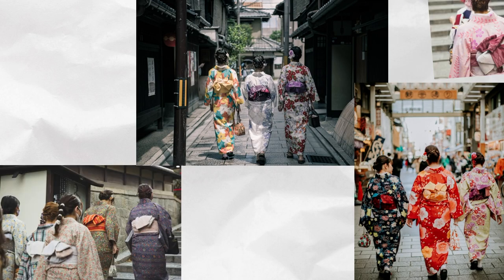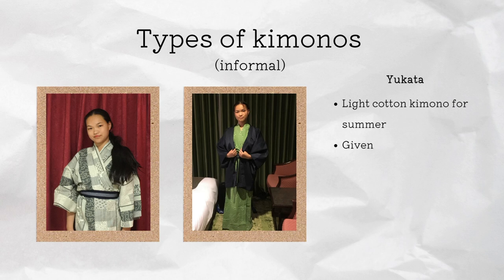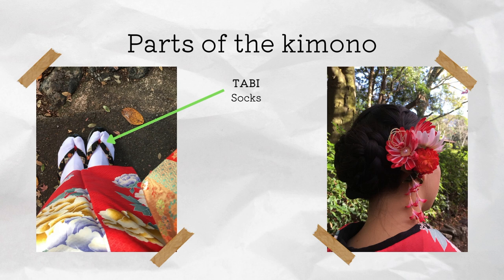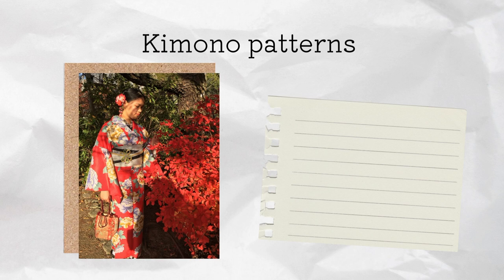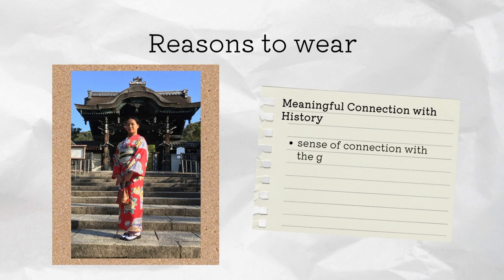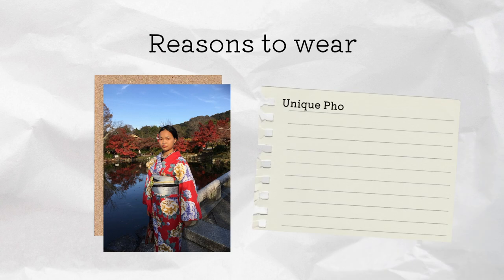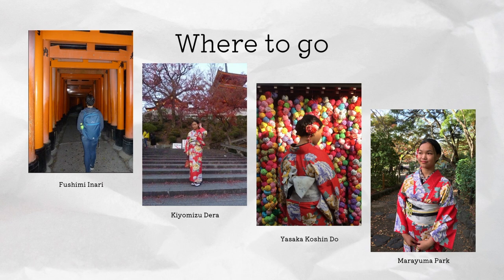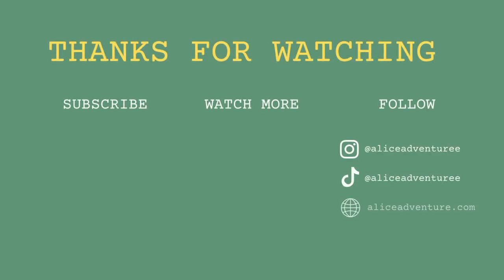WATCH THIS before renting a KIMONO! Complete GUIDE to RENTING & Wearing a Kimono in Kyoto,Japan ep3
I'm sure you’ve seen the videos and photos of people wearing kimonos in Japan. Well I tried it and let me tell you everything that you need to know about it.

0:09 History
The kimono is an iconic traditional garment of Japan.
Inspired by Chinese fashion, it evolved into a distinctive Japanese style by the Heian period (794-1185)

0:18 Types (formal)
There are many different styles of kimonos in Japan to reflecting the wearer's social status, occasion, and personal style
Furisode is a formal kimono worn by young, unmarried women during special occasions like coming-of-age ceremonies.
Homongi is a semi-formal kimono suitable for events like weddings or tea ceremonies.
Hizikuri is worn by Geishas.

0:42 Types (informal)
There is also an informal type of kimono which is the Yukata. It is a light cotton kimono for summer.
 It's also given to guests at traditional ryukan stays and it can be ypically worn casually as a bath robe or sleepwear.
You can wear tandem/haori on top if cold.

1:07 Parts of the kimono
Now the parts of the kimono. Usually you have the inner layer the haneri, then the kimono, then obiage which ties around the waist.
Then you have the obi which is the belt that goes over and it's tied in the back with a bunki knot. It keeps the waist small and the posture straight. Finally you have the obijime which is the decorative string, you can see the yellow and green flower.

1:44 Parts of the kimono Accessories
You also wear tabi which are split toes socks to make it easier to wear the zori which are the sandals.
Then you also have the kago which is the small purse.
You can do your hair in a bun or braids and add the kanzashi which is the hair ornament.

2:05 How to wear properly
So when you're wearing it here's somethings to keep in mind to wear it properly.
Always wear a nagajuban under the kimono which is the undergarment. Always tie the left side over the right because they tie other way for the dead.
Wear the tabi socks before putting on the socks since it's hard to bend down.
Show the back of the neck with the kimono collar.
Always wear the obi tied in the back

2:33 Kimono Patterns
Kimono patterns also hold a lot of symbolism so choose carefully. I chose the red kimono to match with the autumn leaves. It actually represented youth and glamour during the Edo period since the colour faded quickly. Red also brings luck, happiness and prosperity. The pattern is the peony " king for the flowers" said to bring wealth and bravery.

2:58 Reasons for wearing kimono
1. Cultural Immersion and Appreciation: Wearing a kimono in Japan allows you to immerse yourself in the country's rich cultural heritage. By wearing the traditional clothing with respect, you can show your appreciation for Japanese culture, customs, and craftsmanship.

2. Meaningful Connection with History: The kimono has a long and storied history dating back over a thousand years.  So wearing it you can have a connection with the generations that have come before. It's like stepping back in time and becoming part of the storied Japanese history,  experiencing it from a different perspective.

3. Celebrating Special Occasions and Festivals: Kimonos are often worn during significant life events and traditional festivals in Japan. For me, i had my own coming of age day Seijin no hi to celebrate reaching the age of maturity

4. Beauty and elegance: The flowing silhouette of a kimono gives you a sense of sophistication. When I wore it I felt pretty and radiant like a completely new person.

5. Unique Photo Opportunities: Wearing a kimono provides the perfect opportunity to take stunning, Instagram-worthy photos in iconic Japanese settings. These photos will become beautiful memories for you to look back on.

4:27 Costs
Now let's talk about the costs. It usually costs around 4000 to 5000 yen or $40 to $50 AUD and rental places can charge extra for doing makeup, hairstyle and photoshoots.

Buying price often starts at 10,000 to 13,000 yen or $100 to $137 AUD. I even bought a Yukata as a souvenir.

4:50 Where to go
Let's talk about places to get the best pictures around the Kyoto Gion district. You definitely have to go to Fushimi Inari, Kiyomizu Dera, Yasaka Koshin Do and Marayuma Park or even just walking around the streets.

5:33 Extra tips
Always wear the kimono with RESPECT. It is clothing not a costume.
Go early in the morning to have less people
Hire a photographer or get your mom to take pictures like I did
Shoes can be a little uncomfortable to walk in so choose rental places close to where you want to visit
Don't bring too much stuff to carry in purse, you will have to leave your things at the rental place

5:49 Conclusion